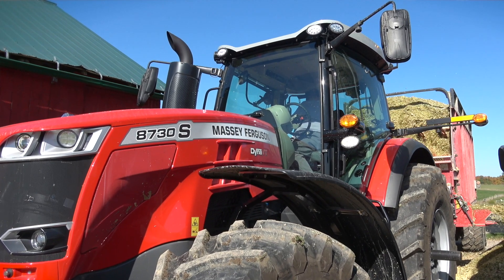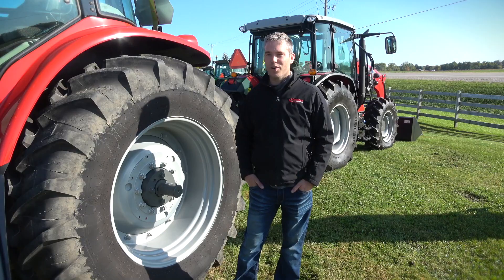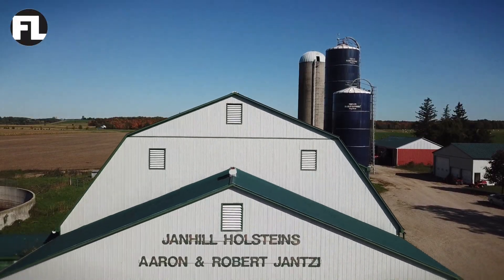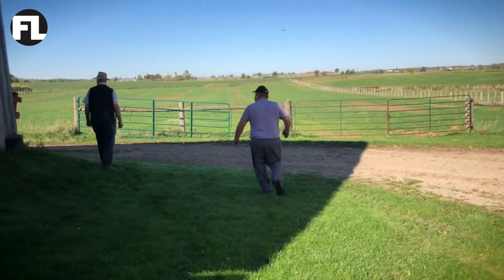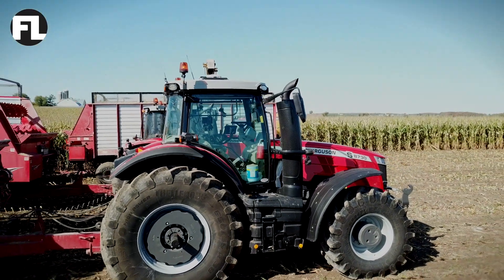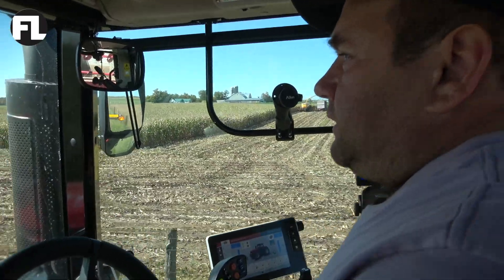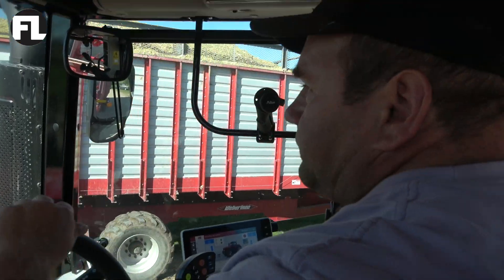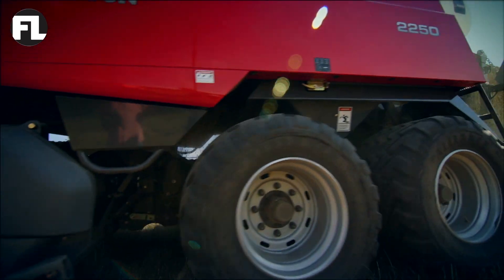Farming On Demand: Custom Farming with Massey Ferguson Tractors and Balers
Is there such a thing as “double custom farming”? Because it seems like Robert Jantzi takes the idea at least one step further.

English and French subtitles are available.